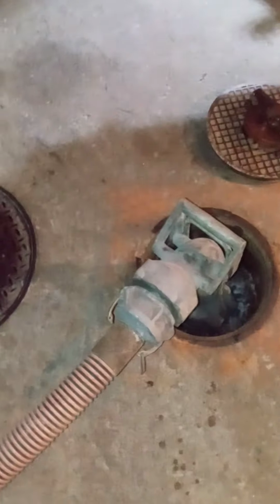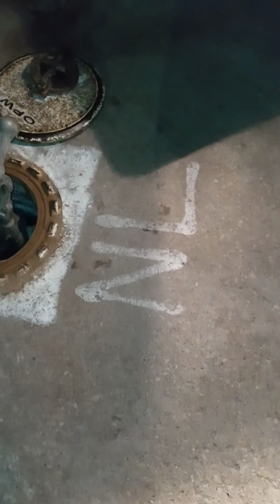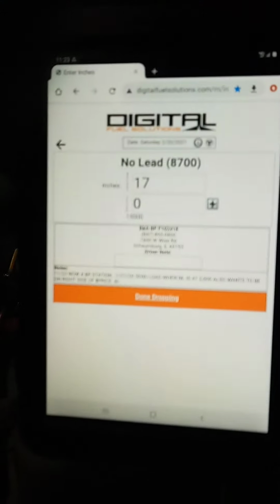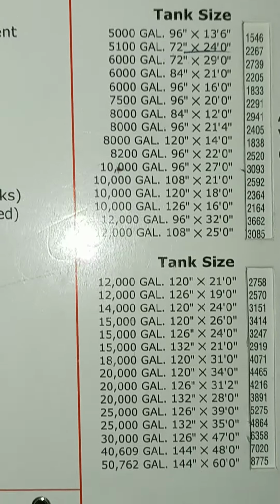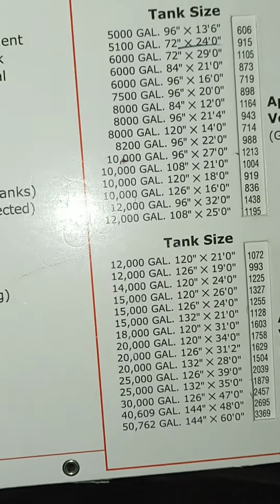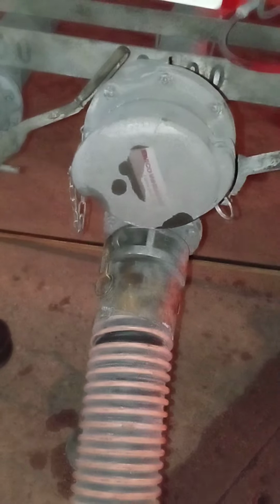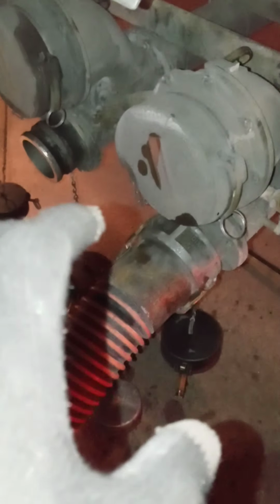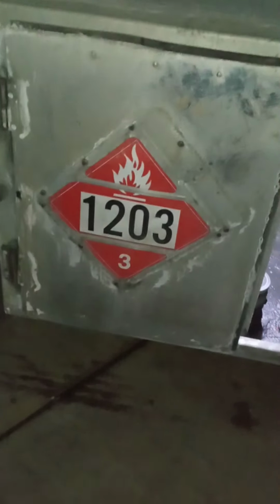Delivering Fuel at a Gas Station.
This is how I deliver fuel to a gas station.